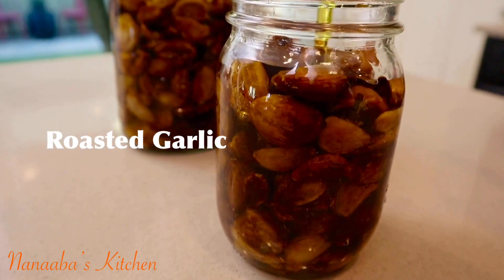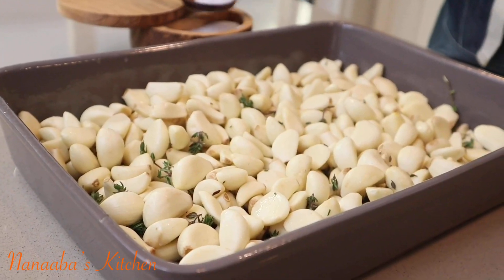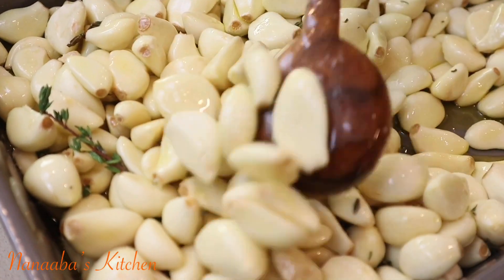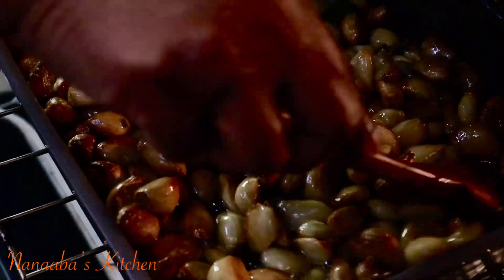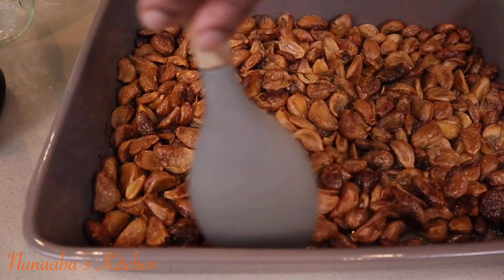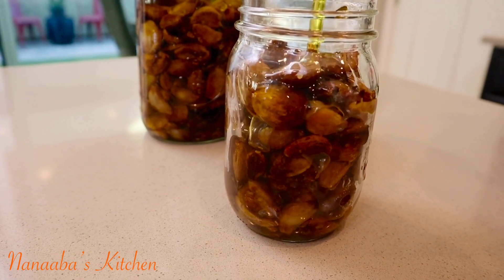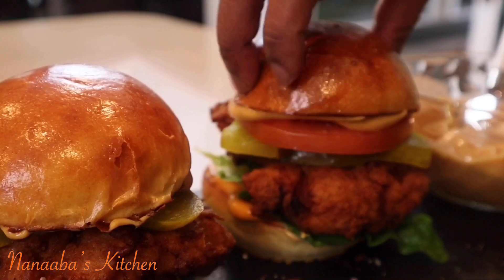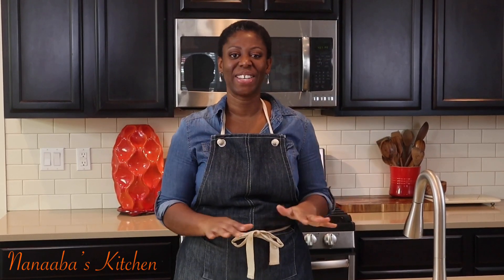how to make oven roasted garlic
INGREDIENTS:

* 3 lbs of peeled garlic
* 4 sprigs of fresh thyme/ 1 tbsp of dry thyme
* 1 tsp salt
* 1 cup extra olive oil for roasting
* more extra virgin olive oil for topping and preservation

Roasted garlic is a versatile ingredient to have in your cupboard or pantry, as it is a sure, quick, and brilliant way to infuse mild garlicky tones and flavors into savory dishes.
From your meat and seafood marinades, to your pastas, rice, potato dishes, your sauces, vinaigrette’s, salad dressings, even in pastries! The possibilities are truly endless.
Easy to make and with literally 1 main ingredient! Enjoy 😊